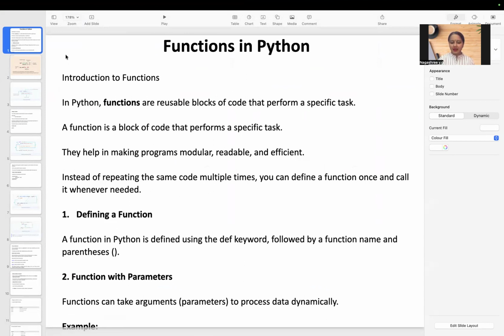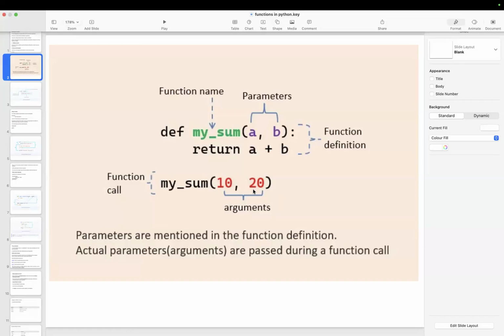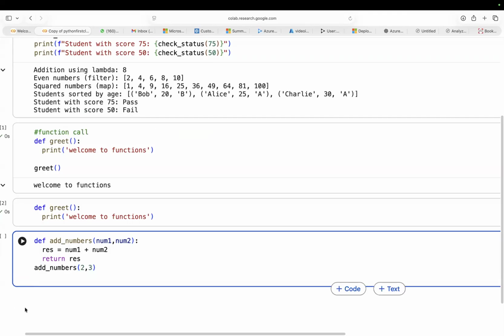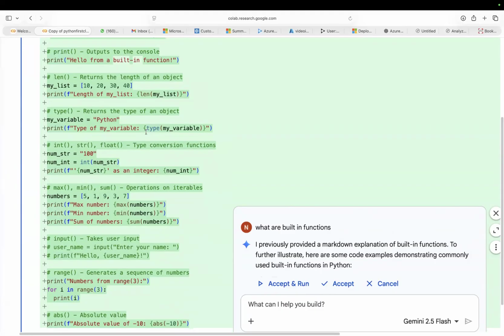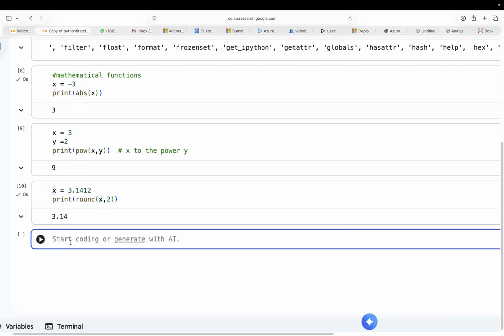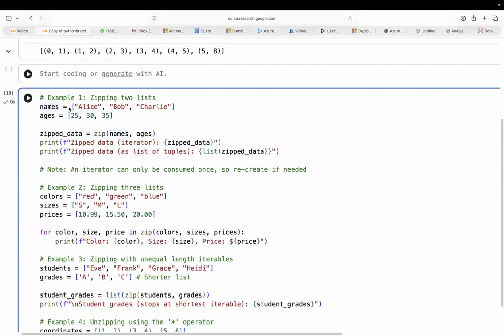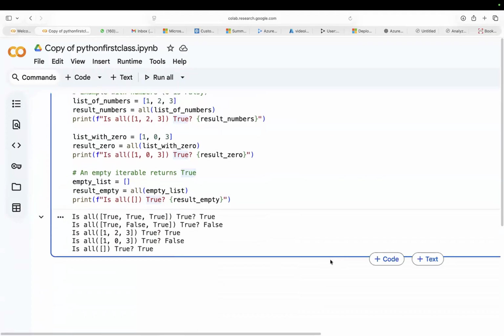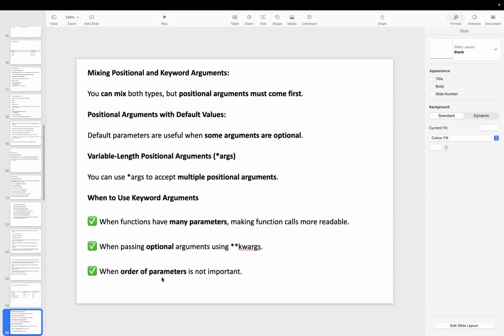functions in python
in this video I have explained how functions work in python with example built in functions